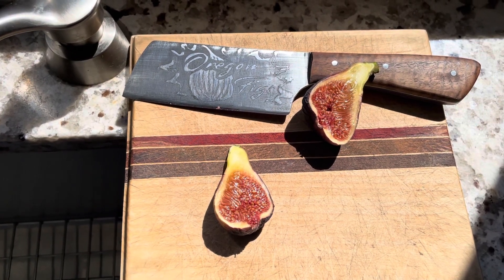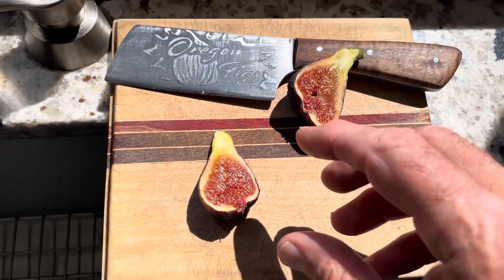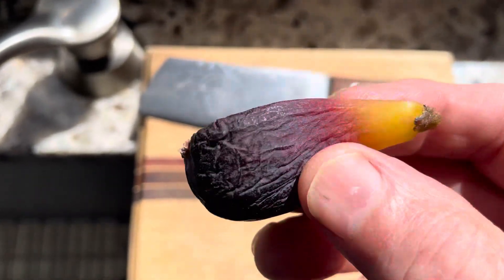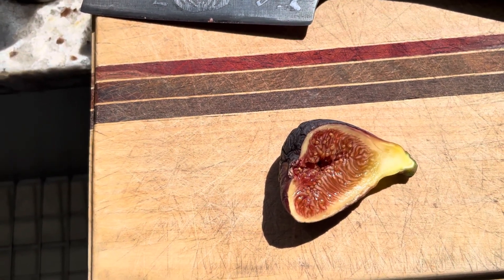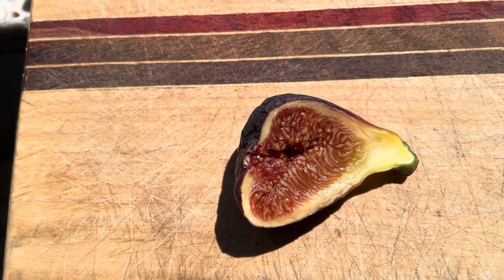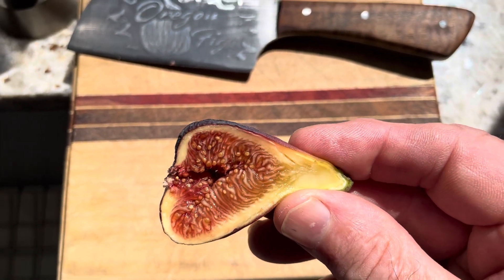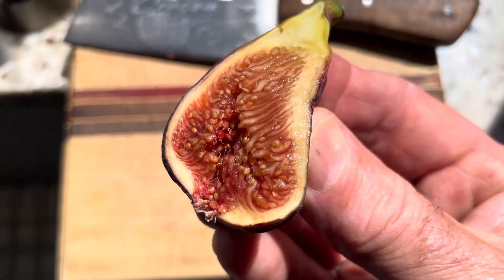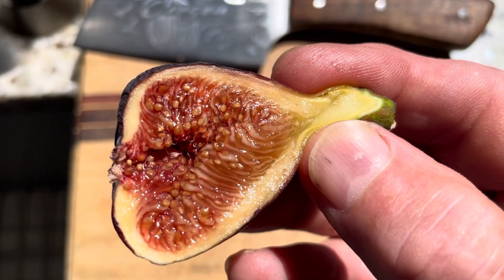Roja (Montserrat Pons) Breba Fig tasting - SWEET SKIN - WOW!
Very different flavor profile than the first one I tried